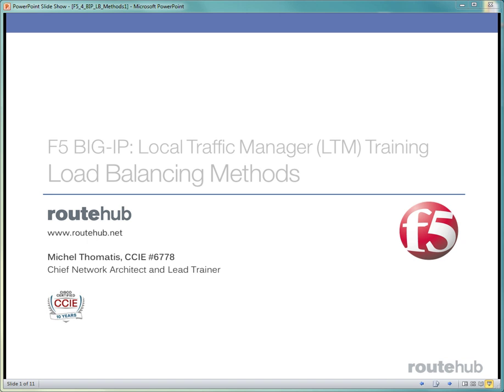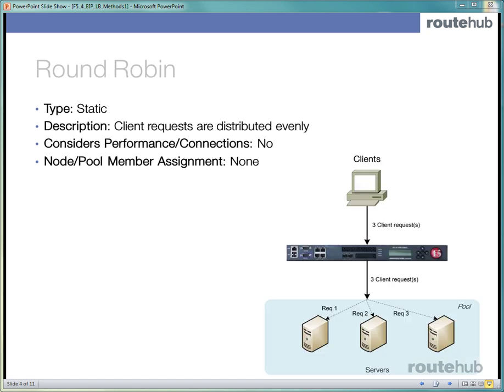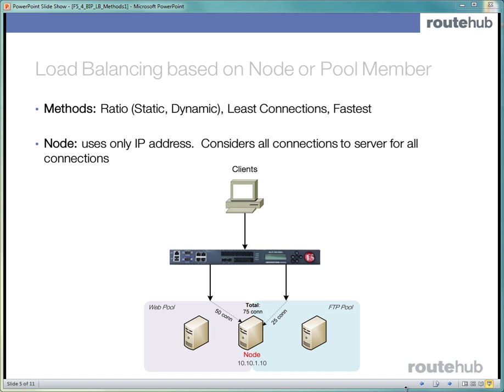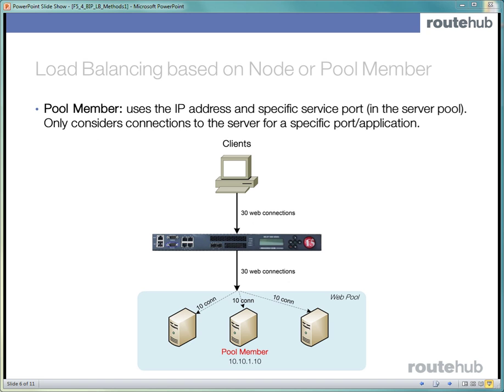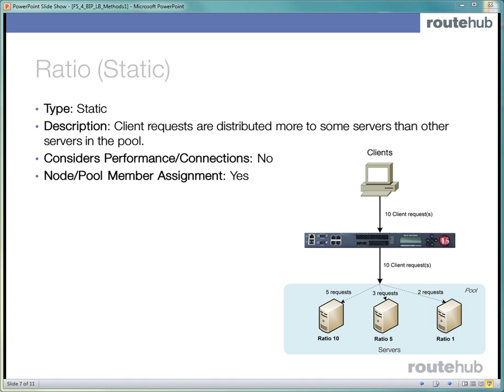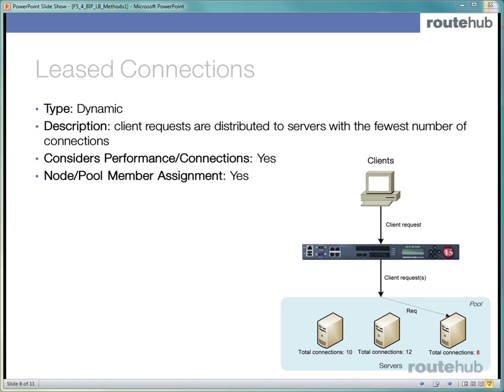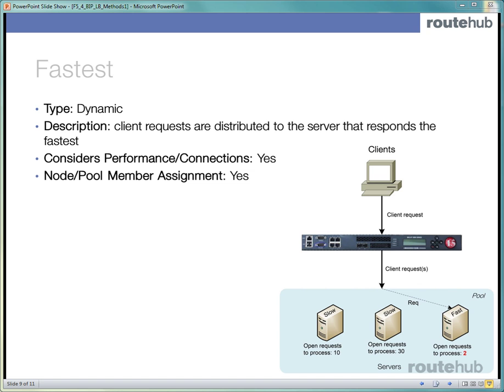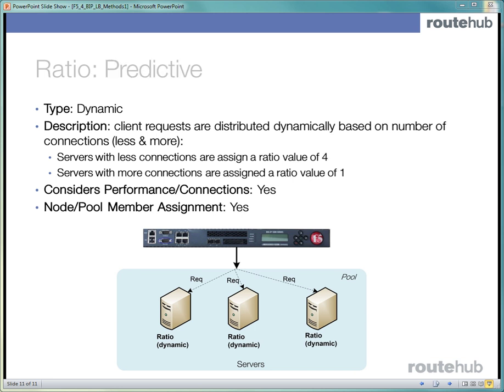ITTECH - BIPLTM LBM 1 Intro